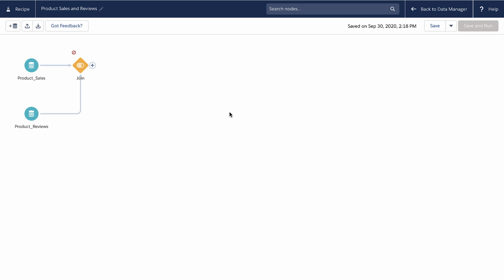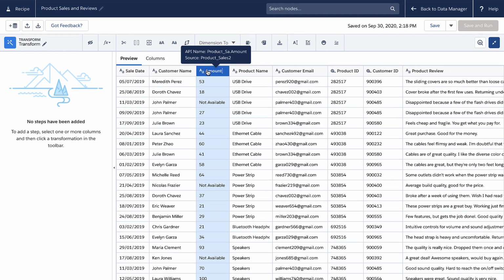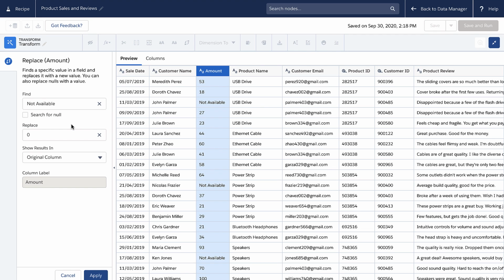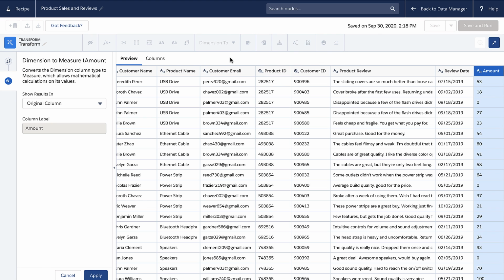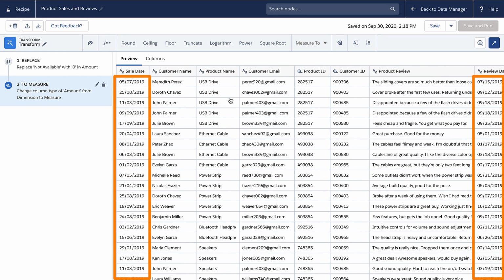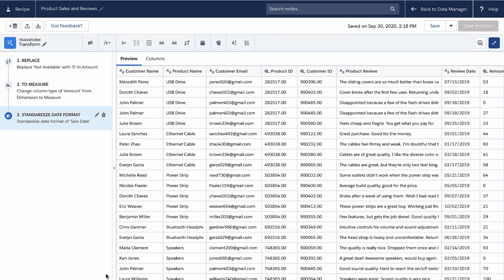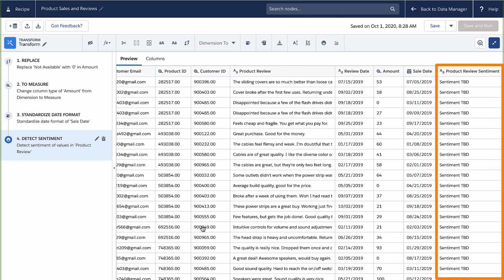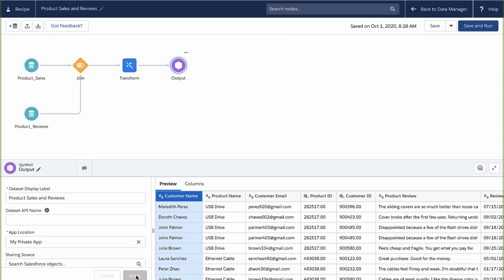How to Prep Your Data with the Transform Node | Salesforce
Learn how to clean and transform your data at the column level with the Transform node in Data Prep. Explore the new interface to and learn how to change data types, create new columns of data, and detect the sentiment of customer reviews.